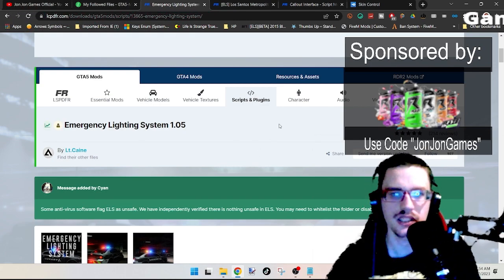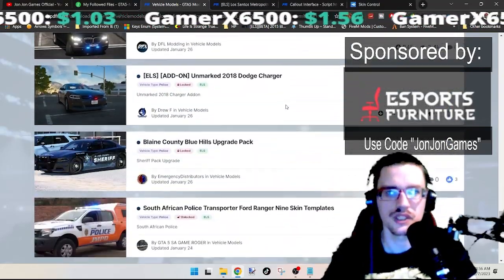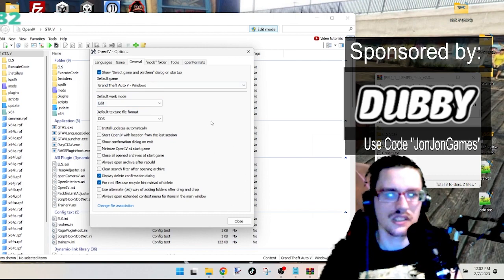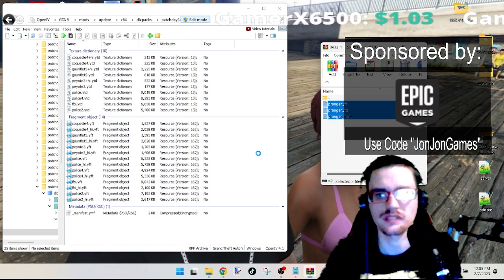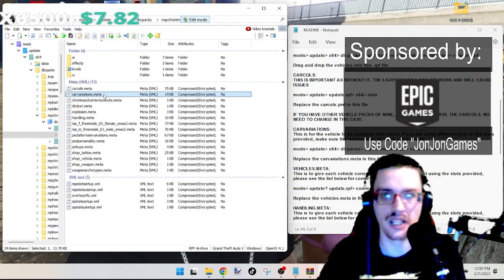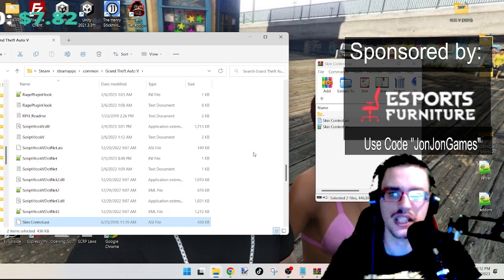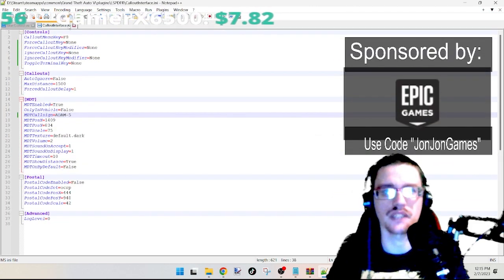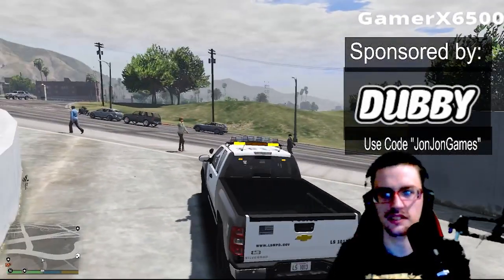How To Install ELS, ELS Vehicles, Skin Control & Callout Interface for LSPDFR in 2023 | #4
(Click on "LSPDFR Mods" tab and download the .txt file and open it for the list of mods  I use)

Non-business/Scam emails will be ignored and deleted!
I do NOT do promotions for FREE!
Epic Games: Use Code "JONJONGAMES" in the Fortnite Item Shop or Epic Games Store!
Enjoyed the stream/video and found it helpful?
SOCIALS
👕 MERCH 👕
Streamlabs (Get a shoutout when you make a purchase when the alert is triggered):